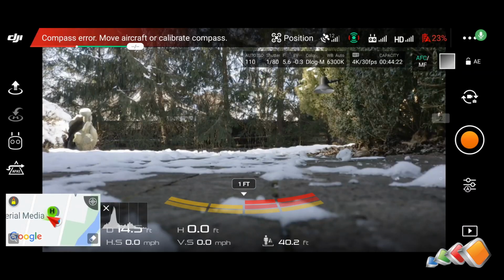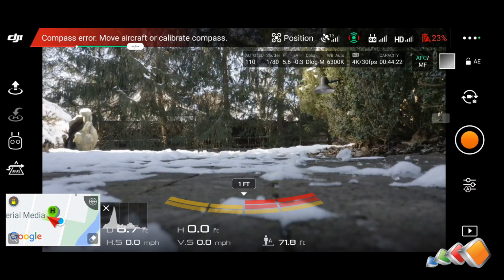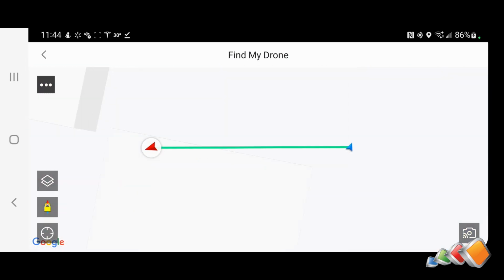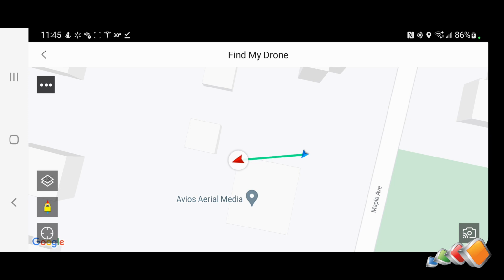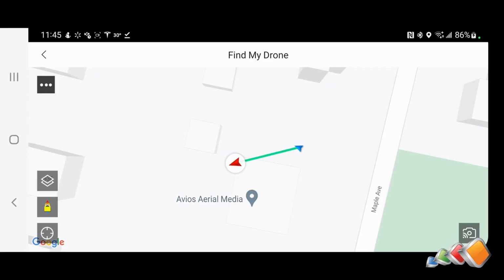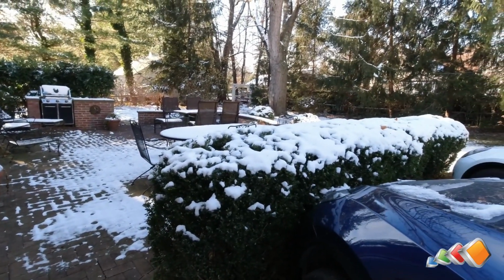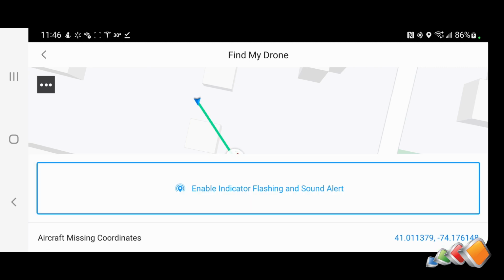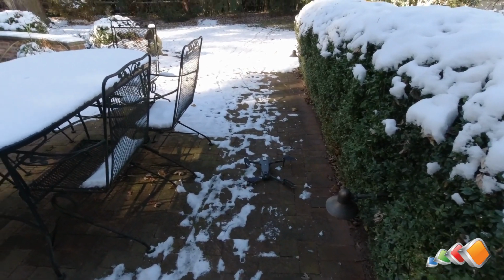Find My Drone for DJI drones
If your drone has crashed and you can't find it, this might be just the thing you're looking for!